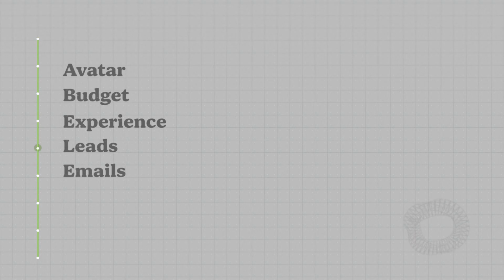How to Get Bookings Without Airbnb (Step-By-Step Guide)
Today I’m going to talk about how to get bookings from social media.

Most short-term rental owners talk about direct bookings.

Almost none of them are actually building a marketing machine.

- They’ll teach you how to find the deal.
- How to finance it.
- How to design it.
- How to list it.

But the moment you ask…

“How do I actually get people to book directly?”

Silence.

In 2026, the owners who win won’t be the ones with the nicest kitchens.

They’ll be the ones who understand attention.

Today, I’m breaking down the exact 7-step system to get bookings from social media for your Airbnb or hotel.

And if you miss one step, the whole thing falls apart.